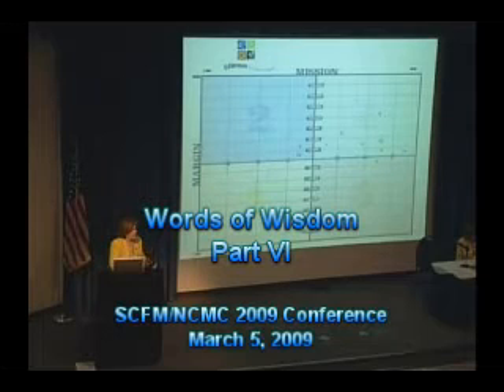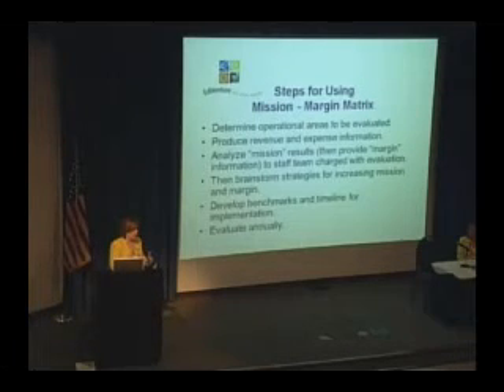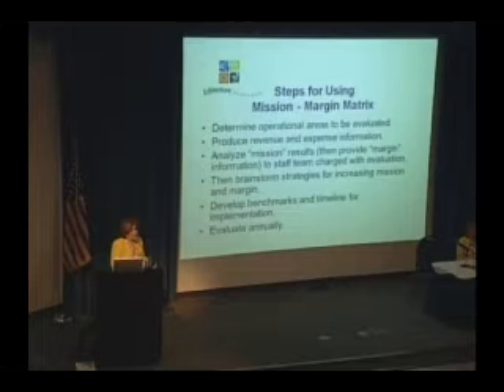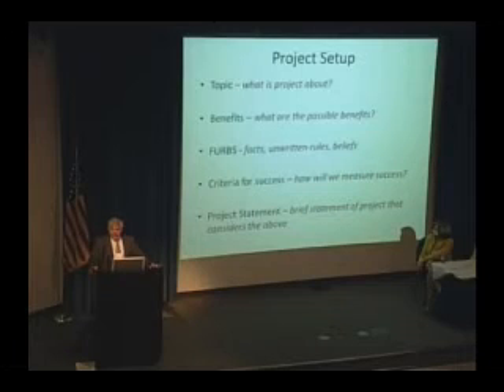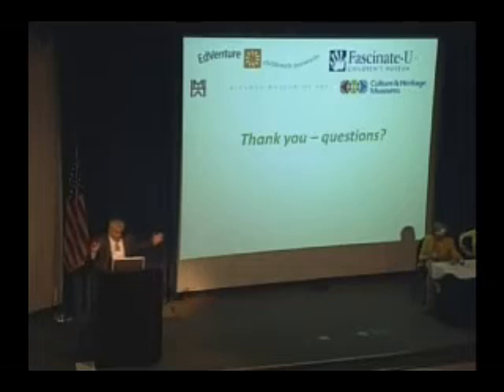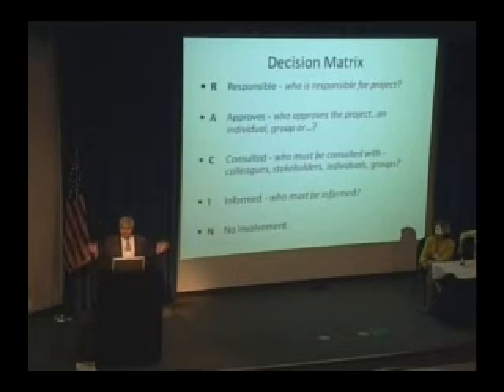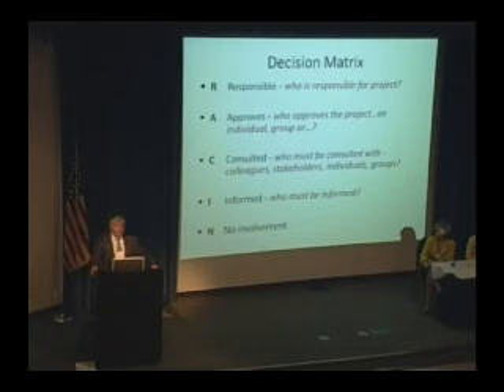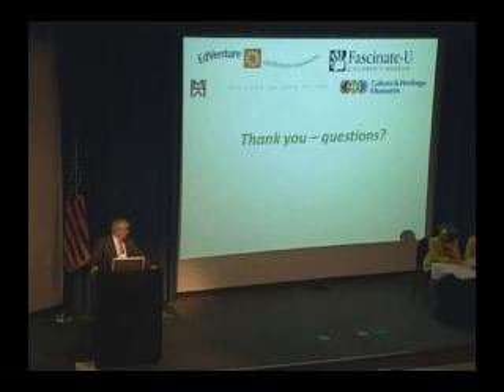Part 6 of 9 - Words of Wisdom Session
What does it take to survive in today's ever-changing museum field? Panelists will share what best
practices have served them through the years. The panelists are passionate about museums and bring vast experience from their museums, past and present. Featuring Susan Daniels, Director, Fascinate-U Childrens Museum; Catherine Wilson Horne, President & CEO, Edventure; Barbara Taylor, Director, High Point Museum; Van Shields, Director & CEO, York County CHM; Lisë Swensson, Director, Hickory Museum of Art